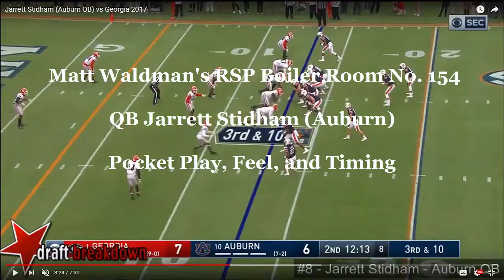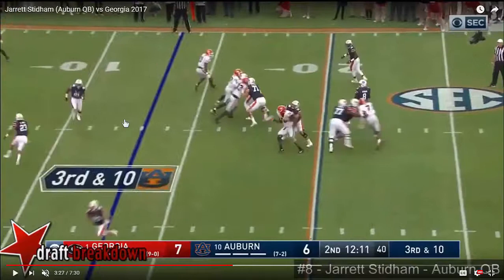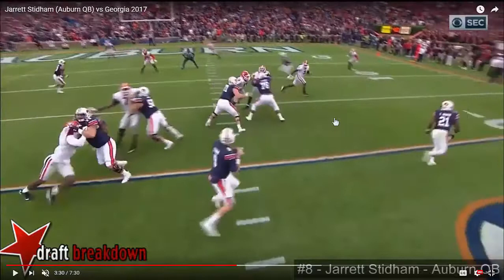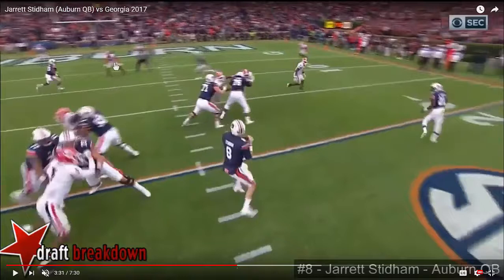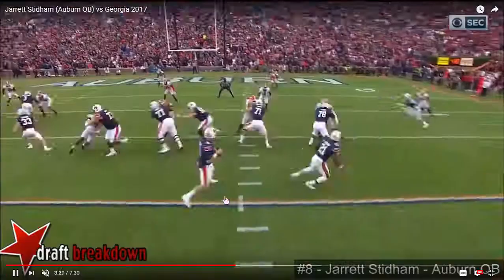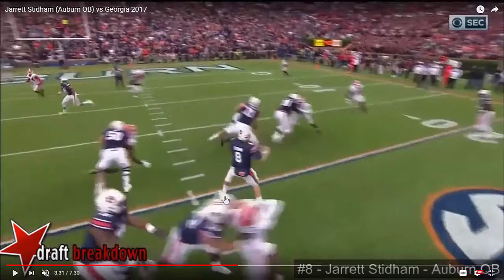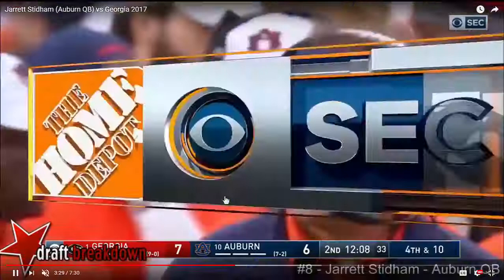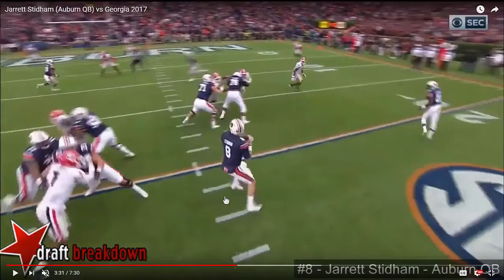RSP Boiler Room No. 154 QB Jarrett Stidham (Auburn): Pocket Play, Feel, and Timing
Matt Waldman's RSP Boiler Room examines 2019 NFL Draft quarterback prospect, Jarrett Stidham's timing and feel from the pocket.